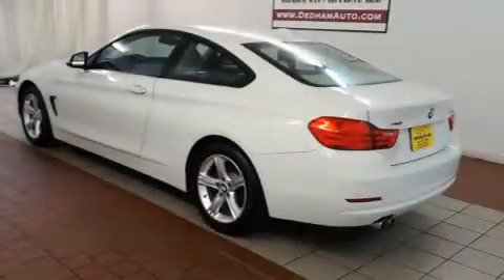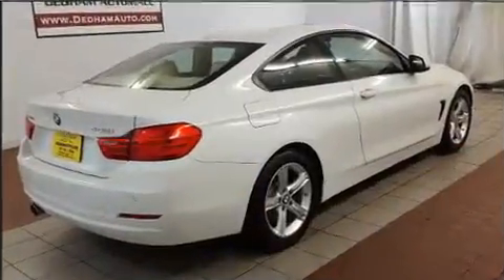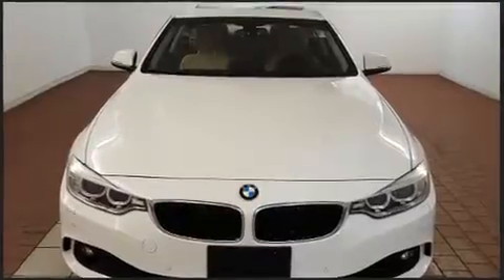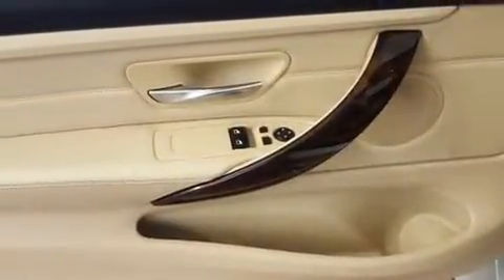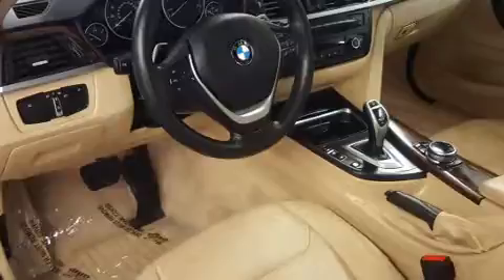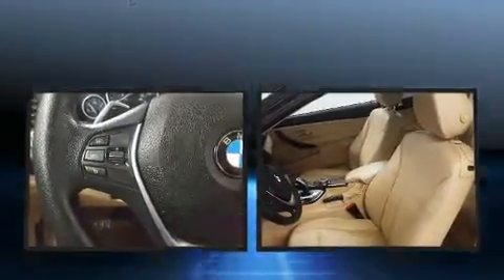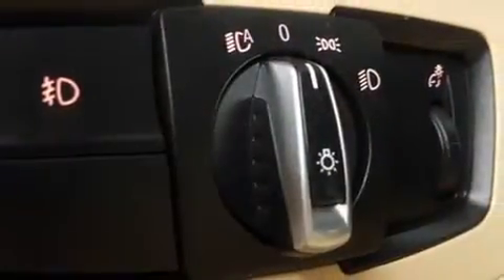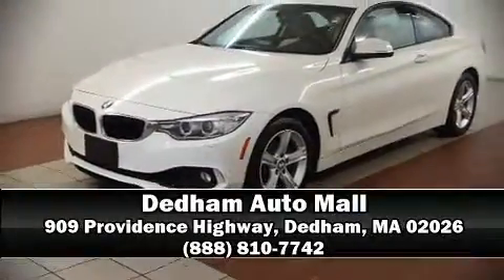2014 BMW 428i xDrive xDrive w/SULEV in Dedham, MA 02026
This 2 door, 4 passenger coupe still has less than 25,000 miles! BMW made sure to keep road-handling and sportiness at the top of it's priority list. Smooth gearshifts are achieved thanks to the 2 liter 4 cylinder engine, and for added security, dynamic Stability Control supplements the drivetrain. Turbocharger technology provides forced air induction, enhancing performance while preserving fuel economy. Top features include remote keyless entry, 1-touch window functionality, front bucket seats, front and rear air conditioning, tilt and telescoping steering wheel, heated door mirrors, cruise control, and power seats. With high intensity discharge headlights illuminating your path, you'll always appreciate maximum visibility. For drivers who enjoy the natural environment, a power moon roof allows an infusion of fresh air. Safety equipment has been integrated throughout, including: dual front impact airbags, front side impact airbags, traction control, brake assist, anti-whiplash front head restraints, ignition disabling, an emergency communication system, and 4 wheel disc brakes with ABS. Sophisticated all wheel drive technology maintains a firm grip on the road. It also arrives with a Carfax history report, providing you peace of mind with detailed information. We know that you have high expectations, and we enjoy the challenge of meeting and exceeding them! Please don't hesitate to give us a call.